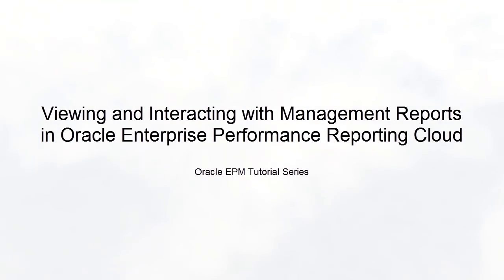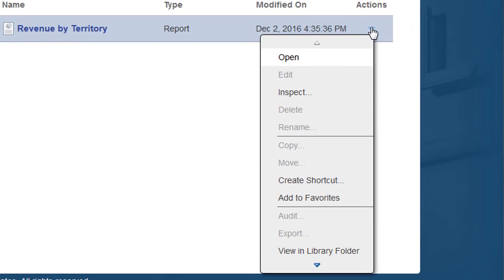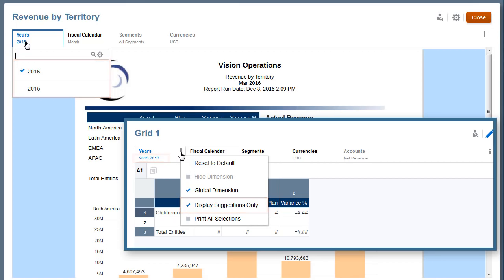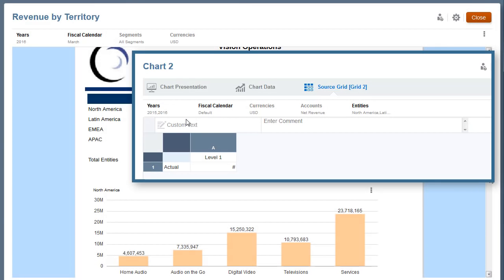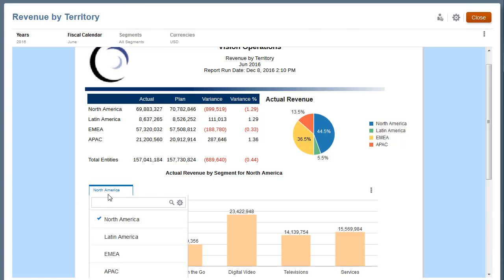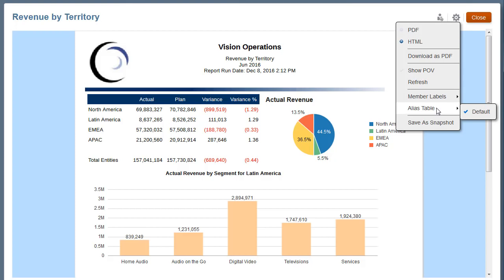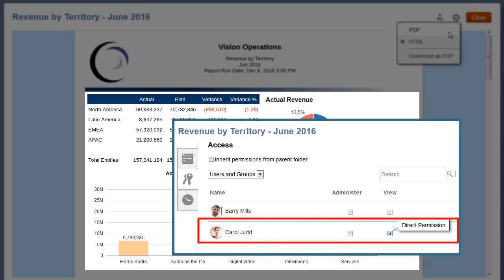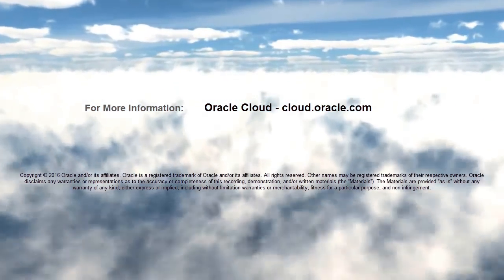Viewing and Interacting with Management Reports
In this tutorial, you learn how to view and interact with management reports in Narrative Reporting. Users can view and interact with management reports that have been shared with them by report designers.